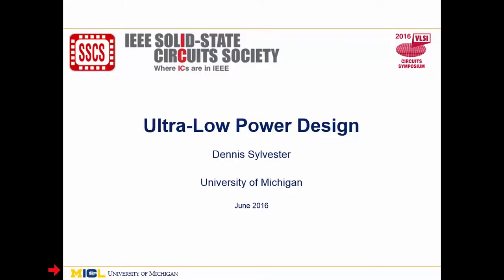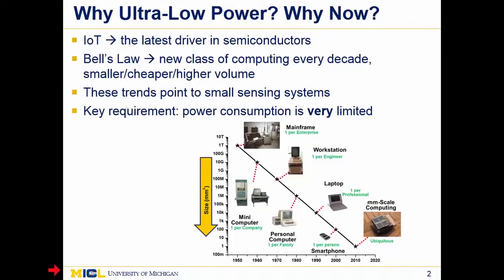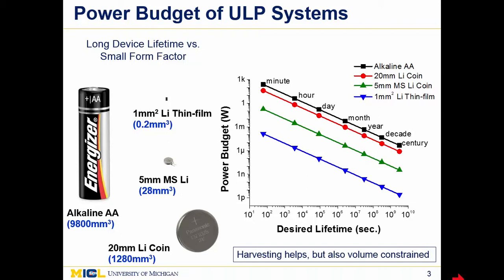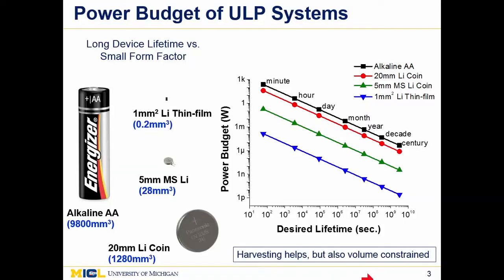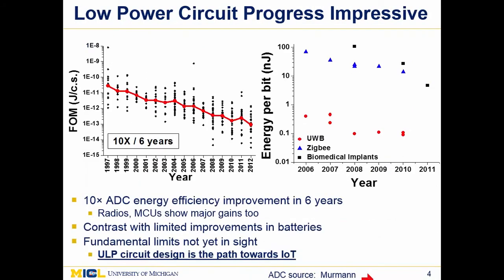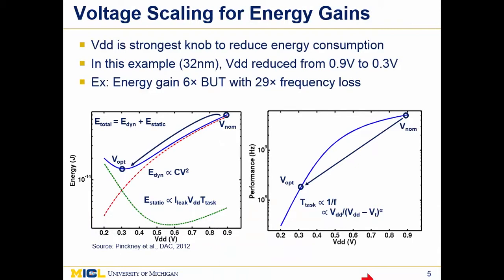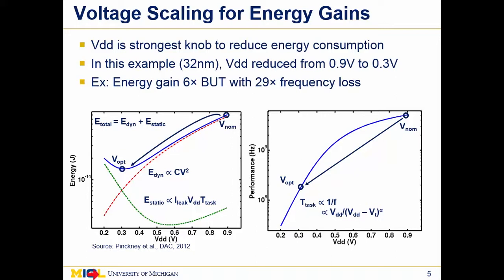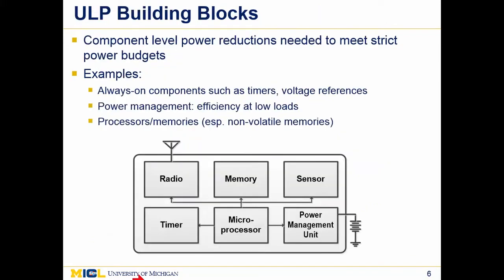VLSIx 2016: Ultra Low Power Design Dennis Sylvester